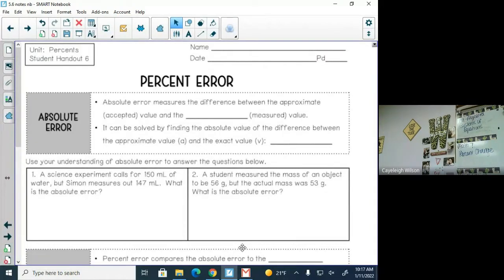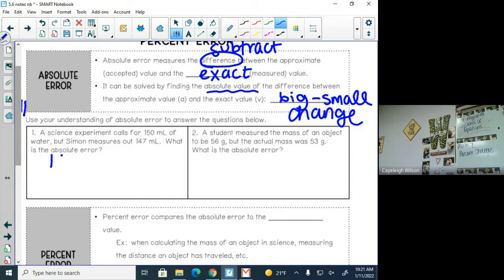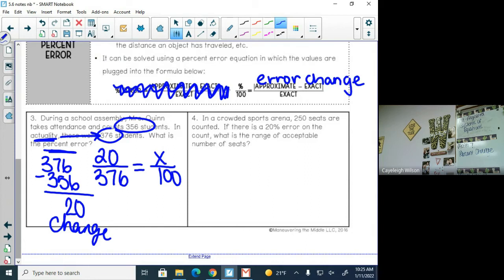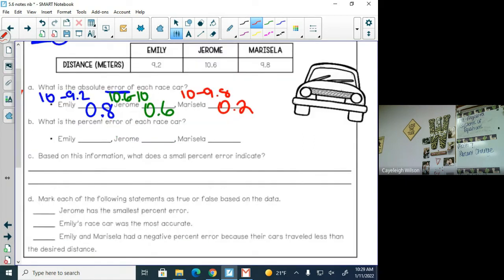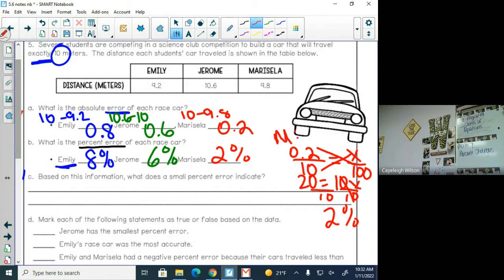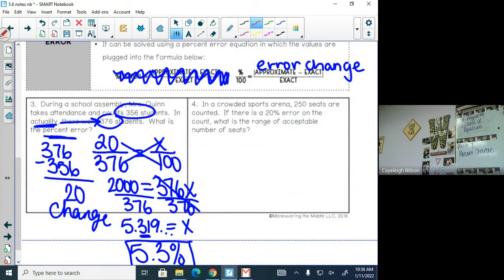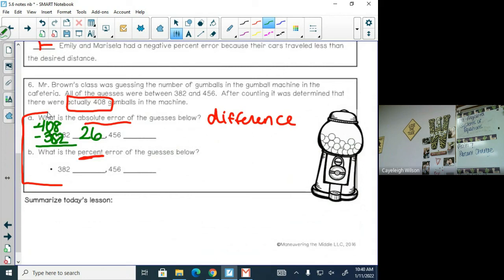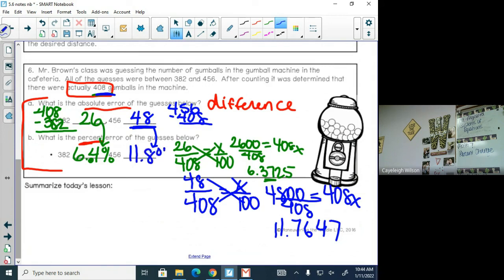Percent Error 7th